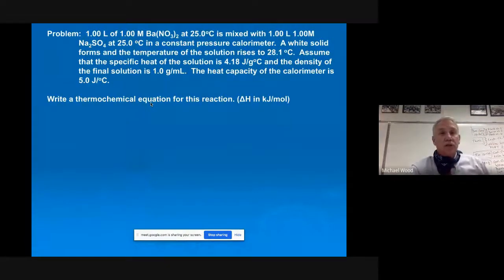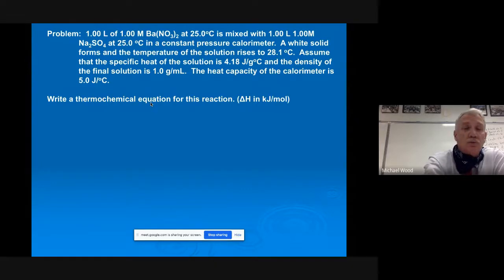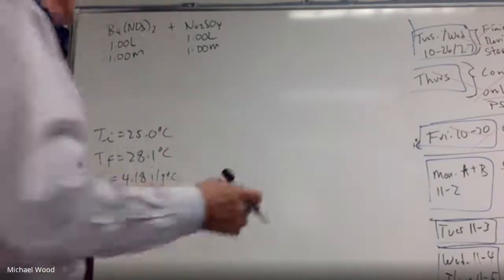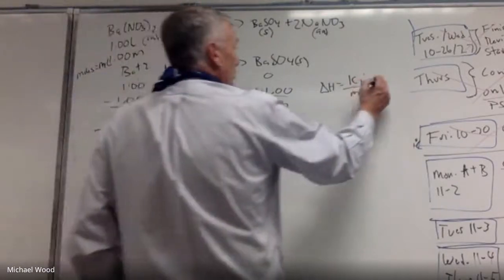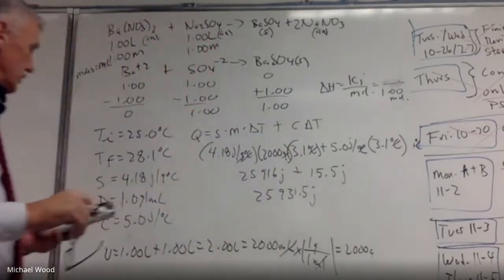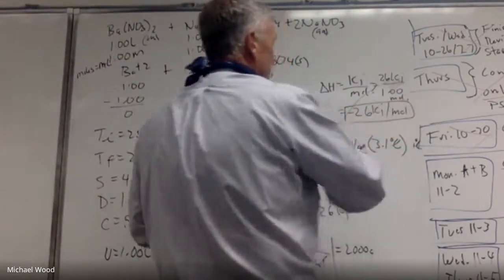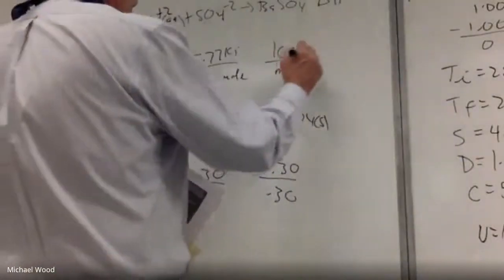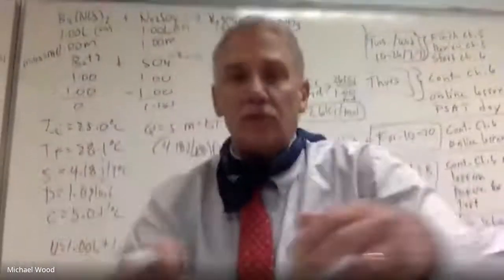HR AP Chem 11 6 20 Cont Ch 6 Calorimetry Problems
Continuing Chapter 6 working more calorimetry problems.